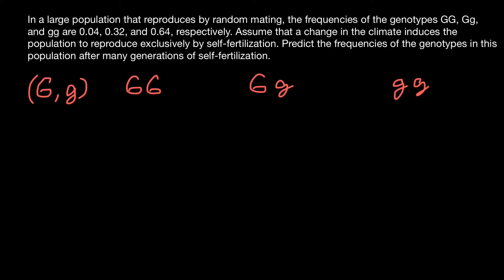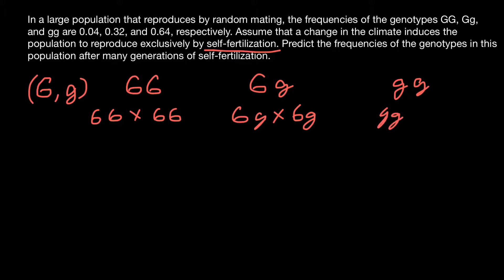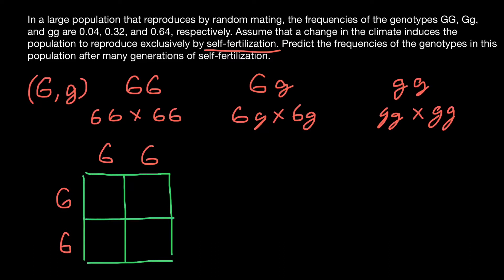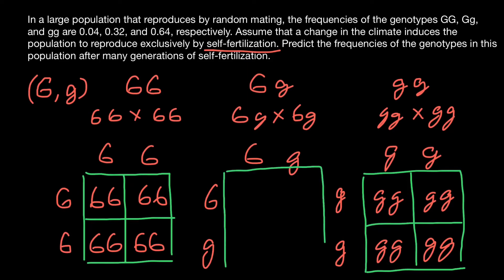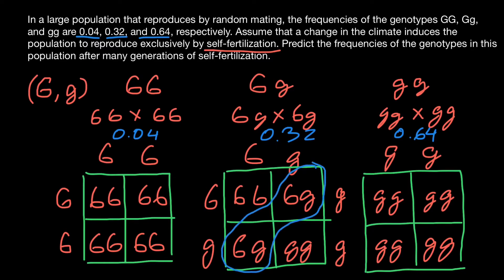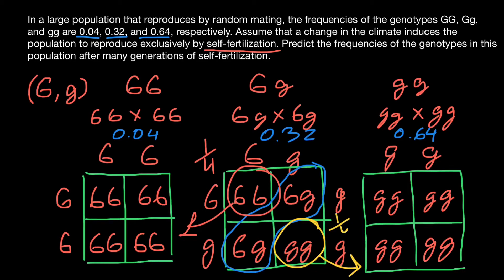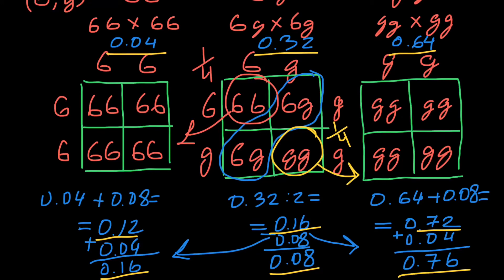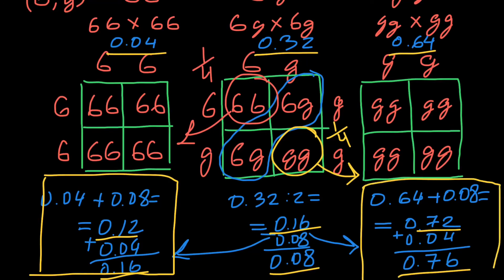Inbreeding and loss of heterozygosity explained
When matings take place between relatives, the pattern is referred to as inbreeding. Inbreeding tends to reduce diversity within populations (but may increase diversity, or at least the variance, among populations). In a complete selfing population, the number of heterozygotes at any given locus decreases.